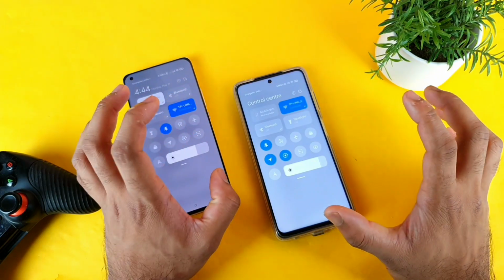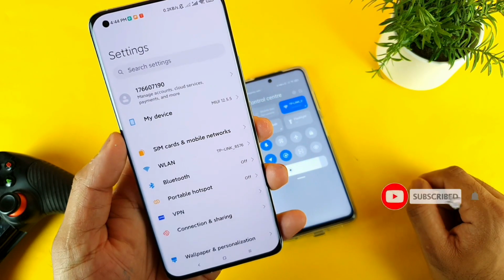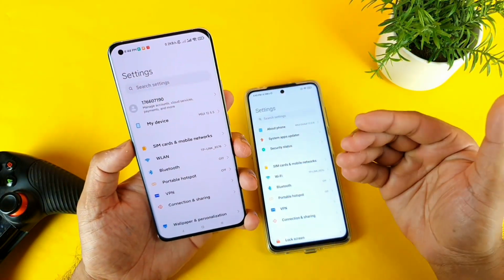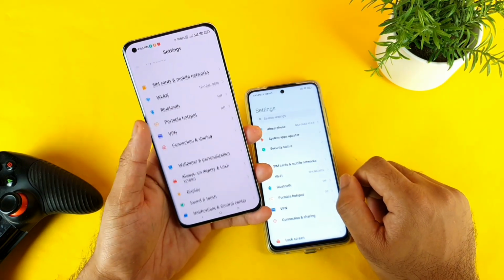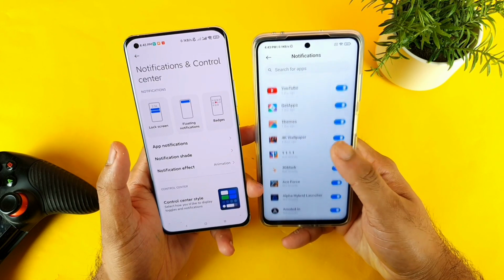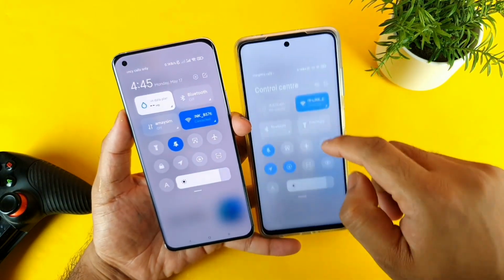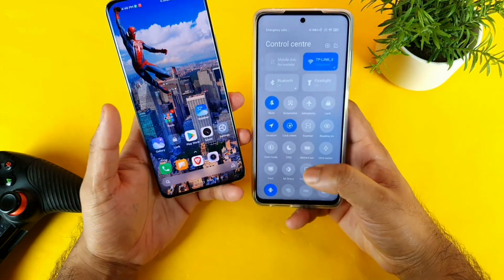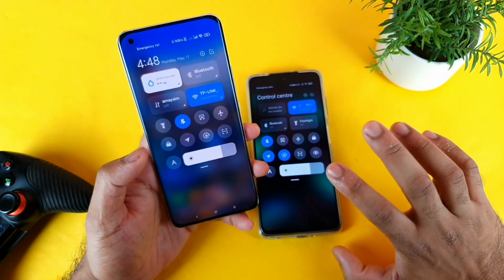Miui 12.5 vs miui 12 control center features comparison